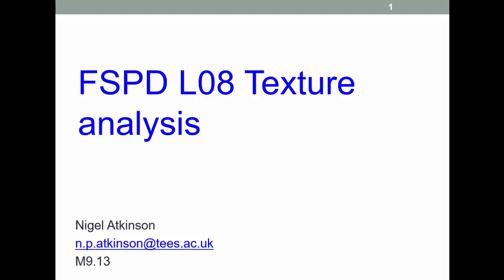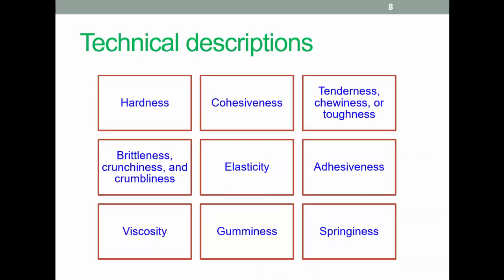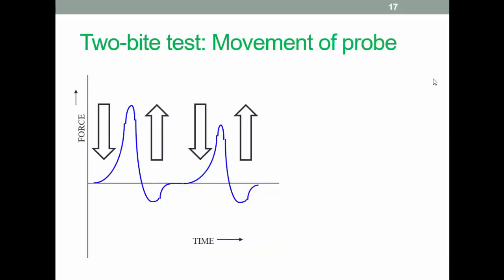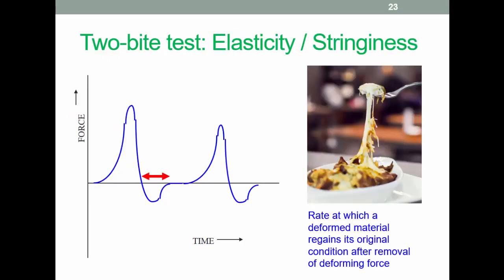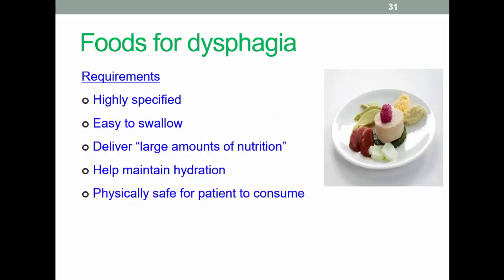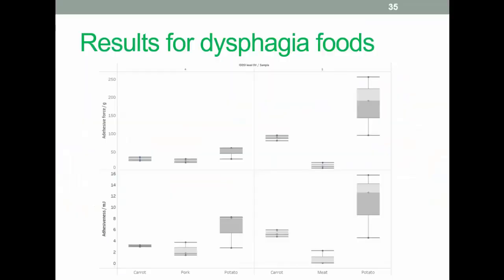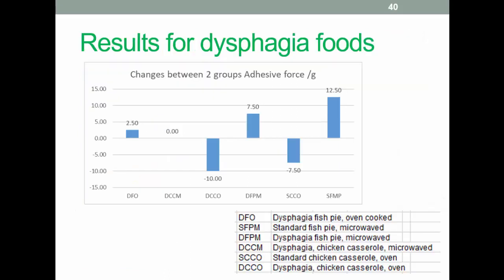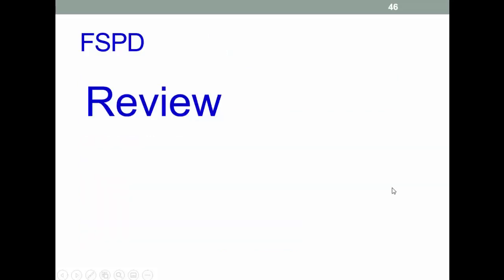FSPD L8 Texture analysis